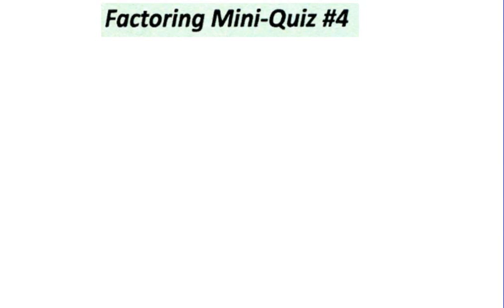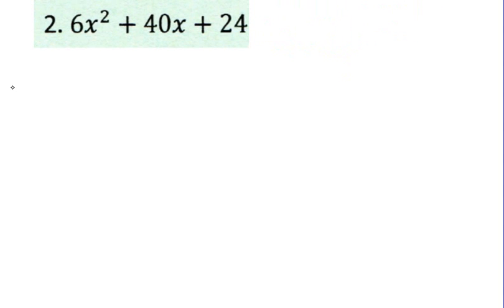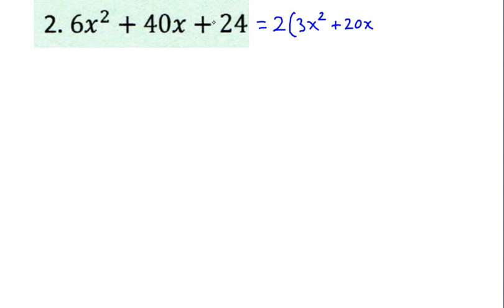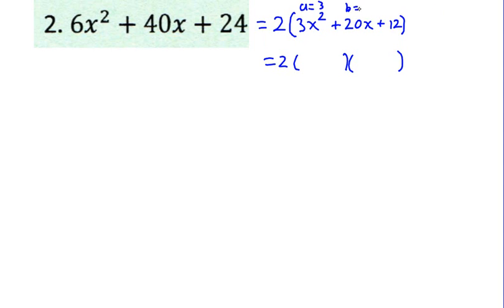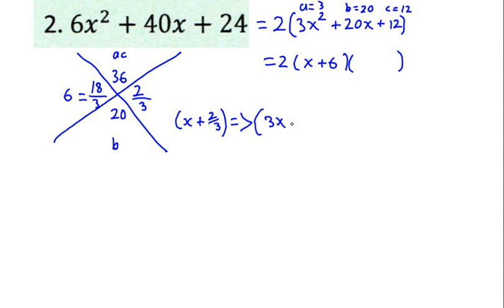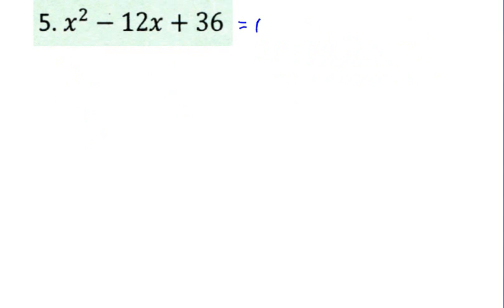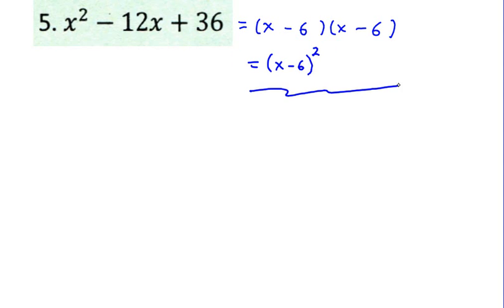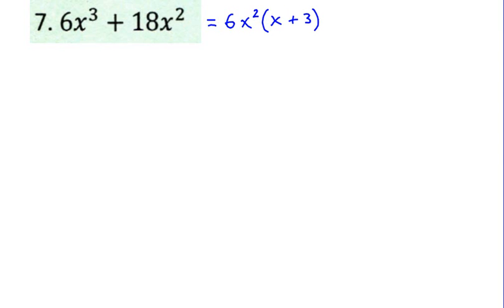Factoring Quiz Number 4 Factor Quadratic Expressions into Linear Binomials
Use greatest common factors, bottoms-up method, and difference of squares to factor quadratic binomials and trinomials.